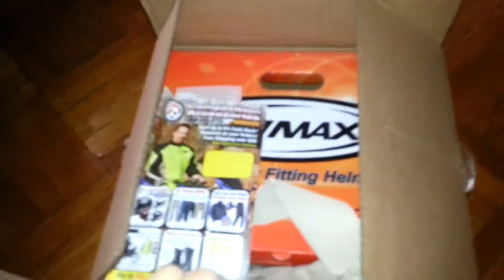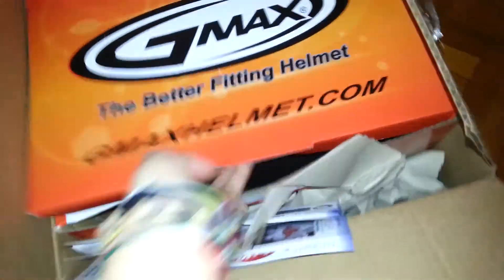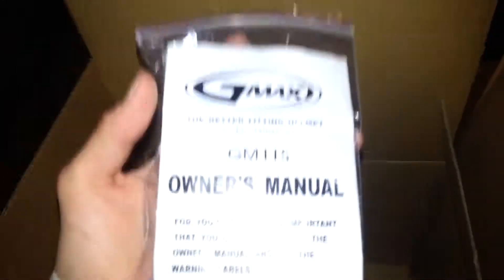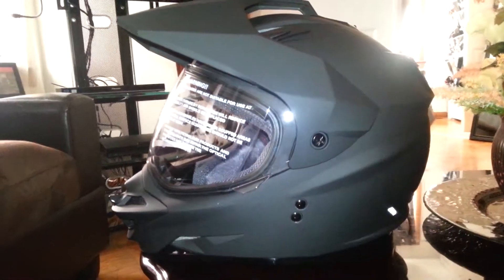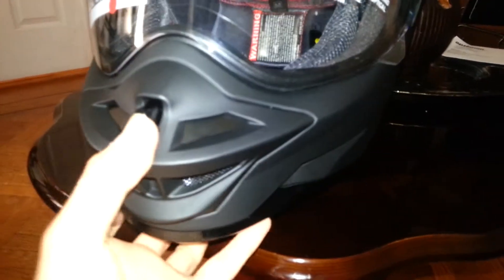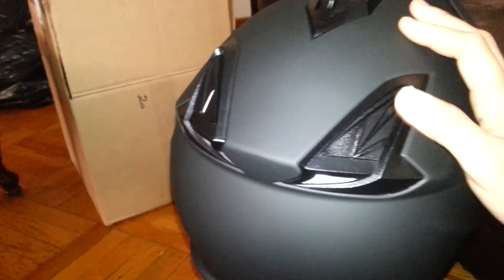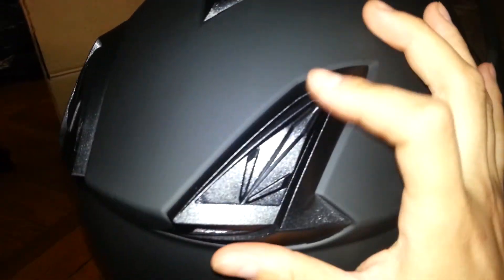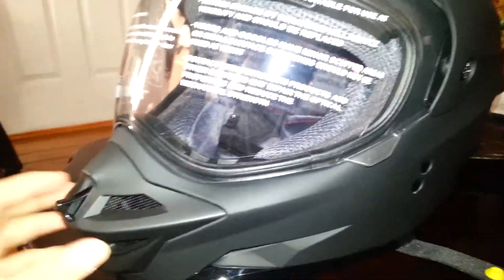G max helmet